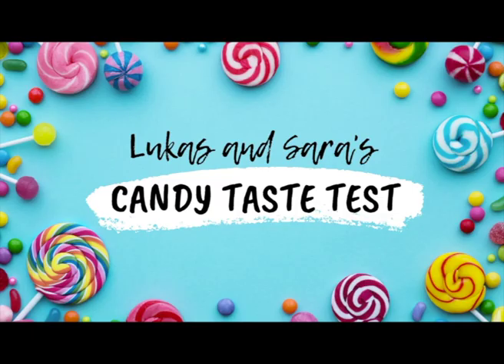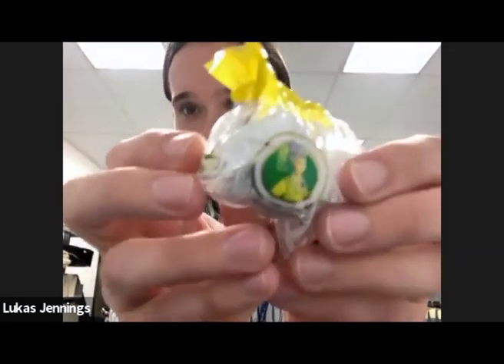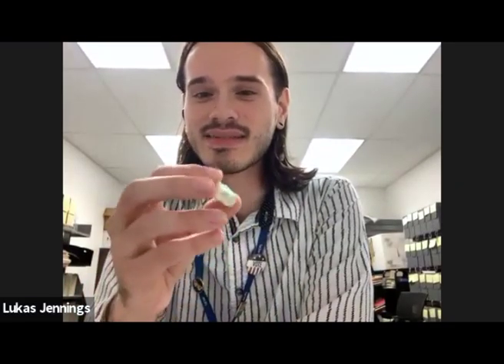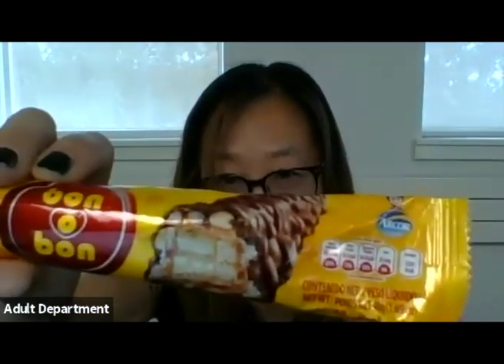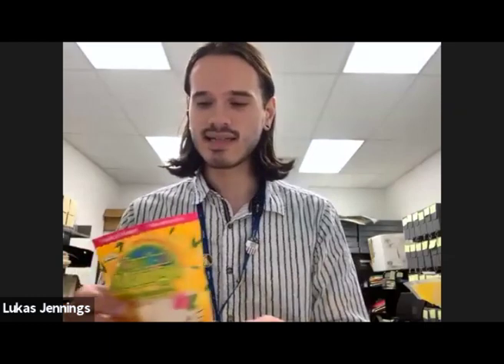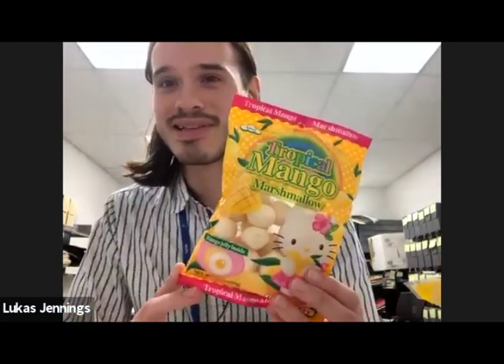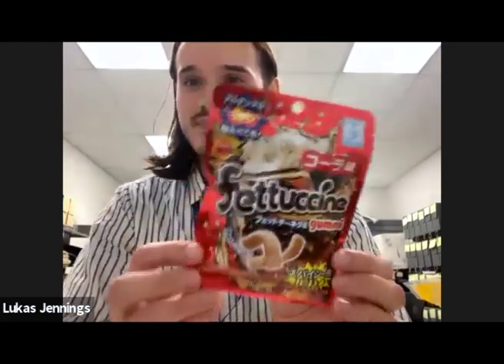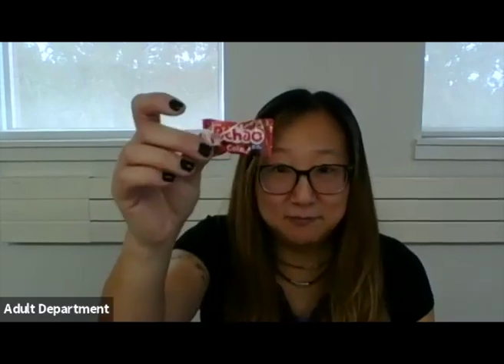Lukas and Sara's Candy Taste Test- 31 Days of October